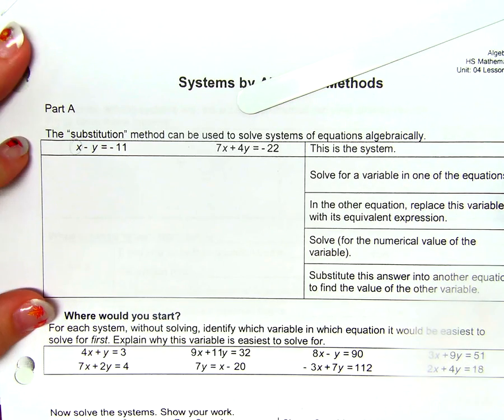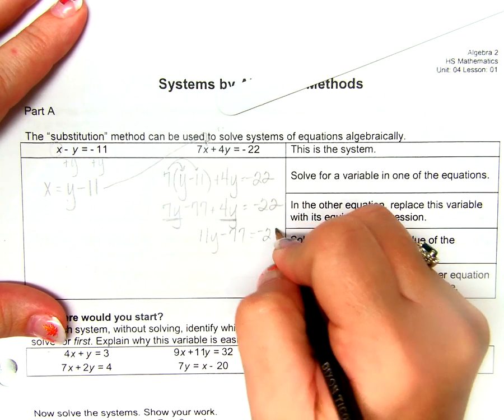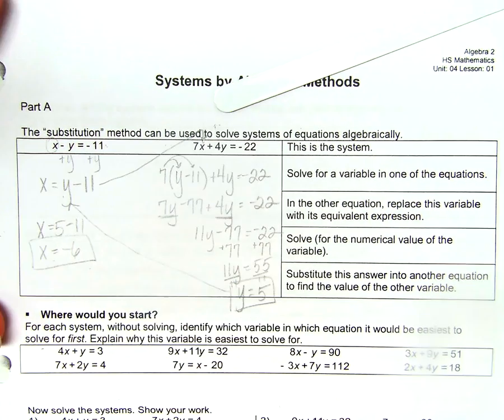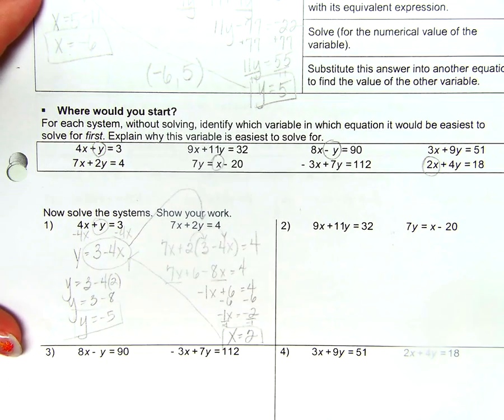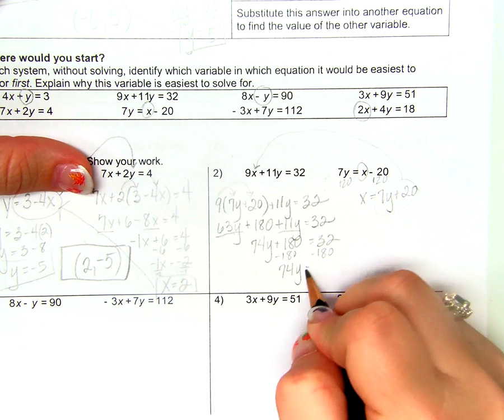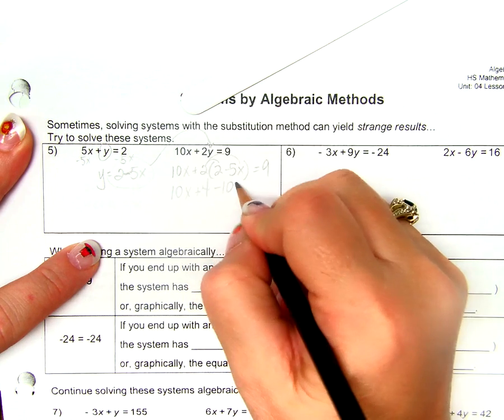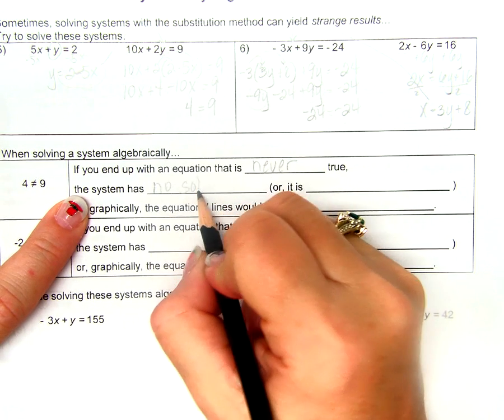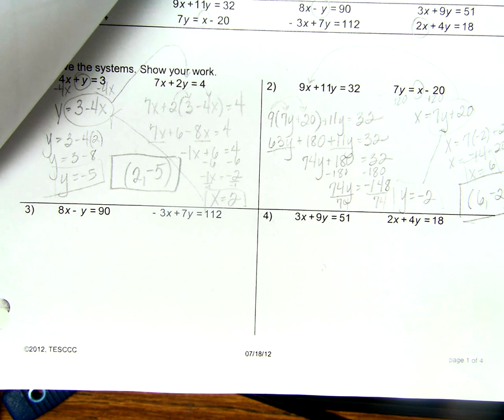system methods alg 2